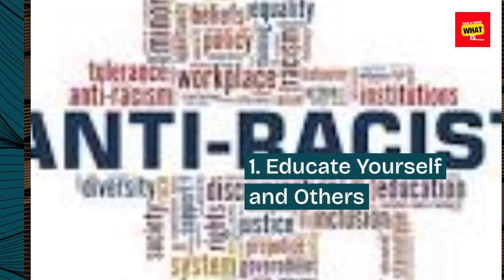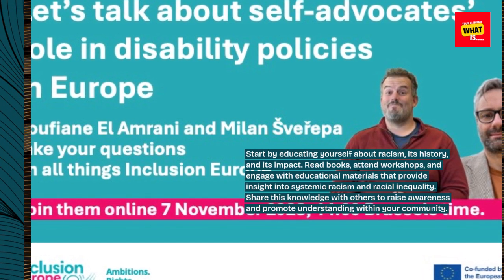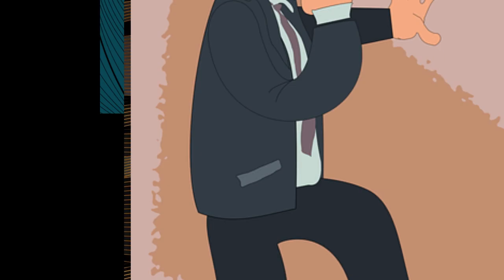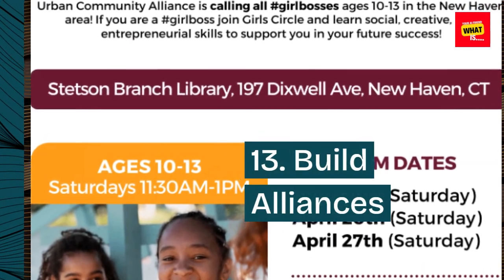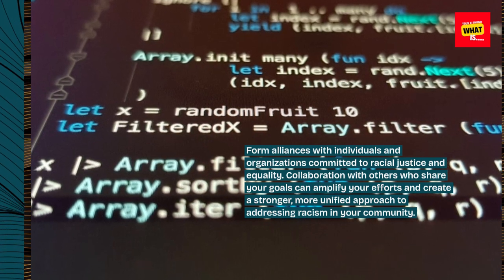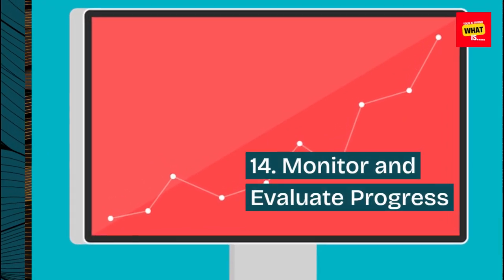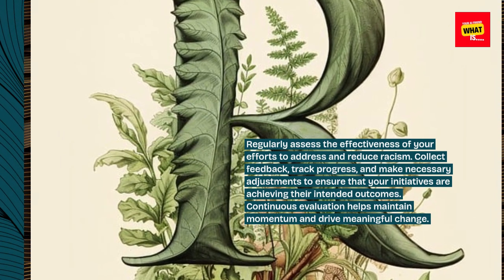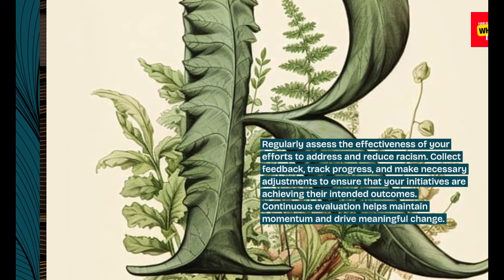How to Address and Reduce Racism in Your Community?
Find effective methods for addressing and reducing racism within your community. Learn how to promote equality and foster an inclusive environment for all.